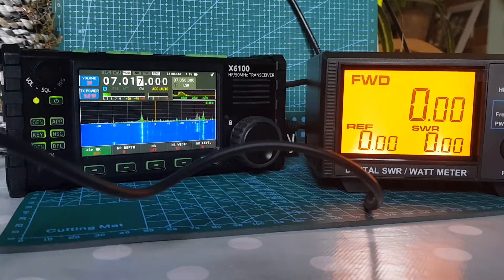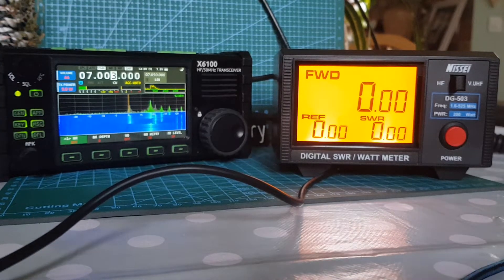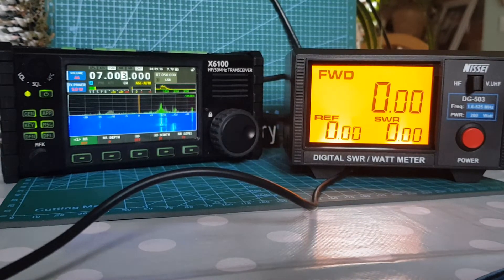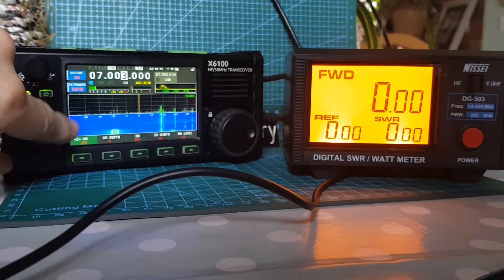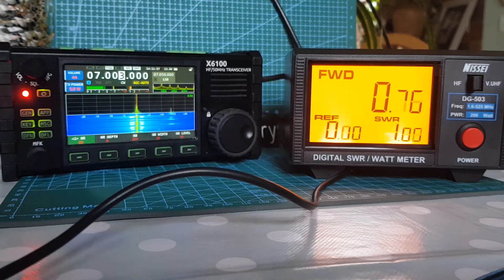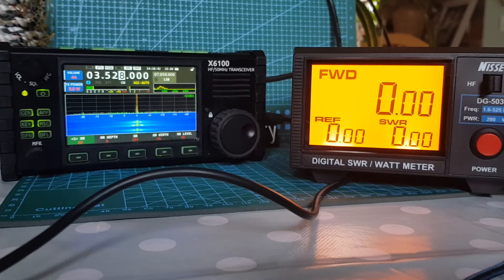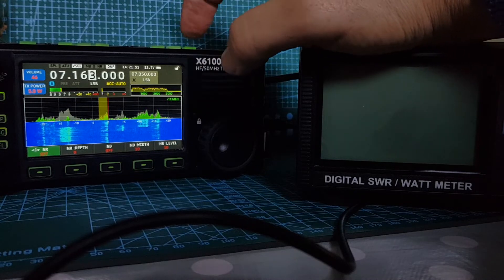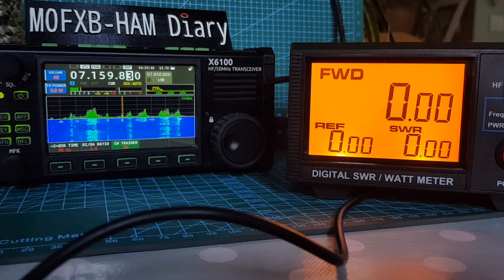XIEGU X6100 - with DG-503 Power/swr meter power test CW Learning